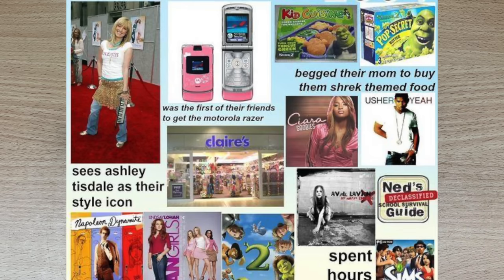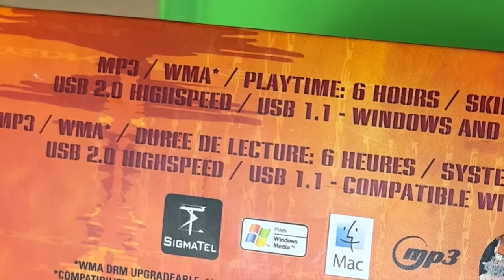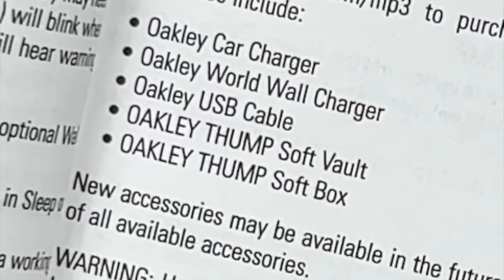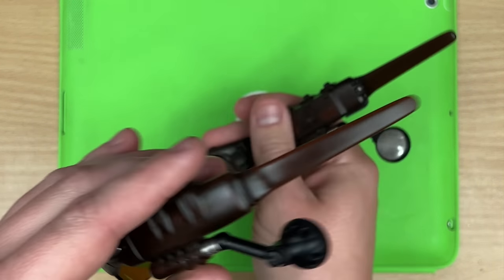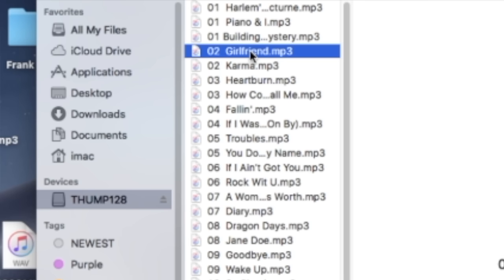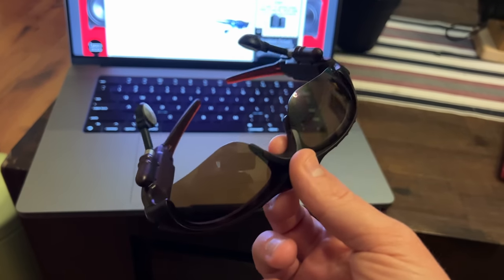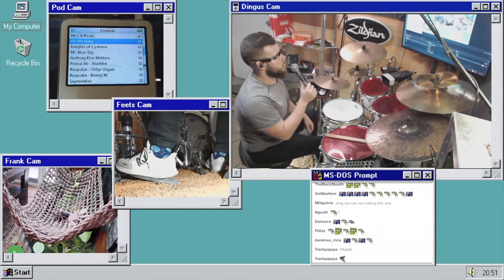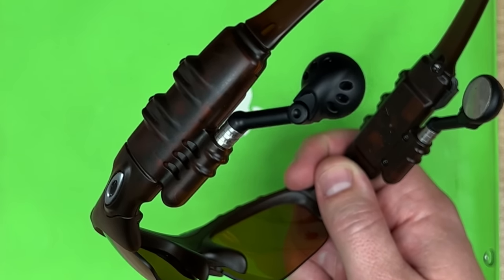MP3 Sunglasses. From 2004.